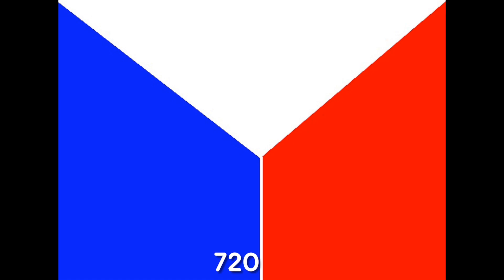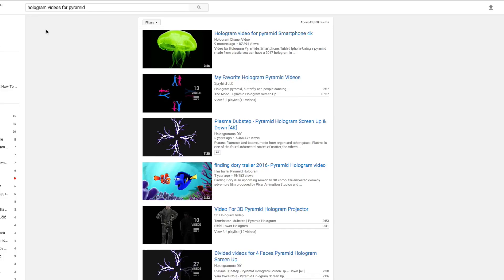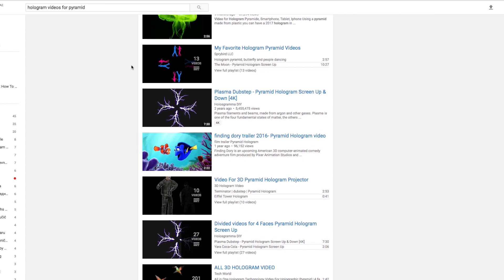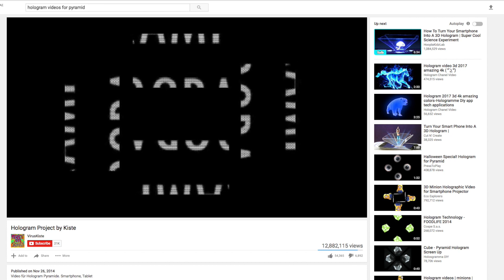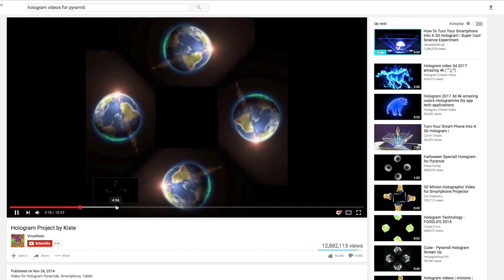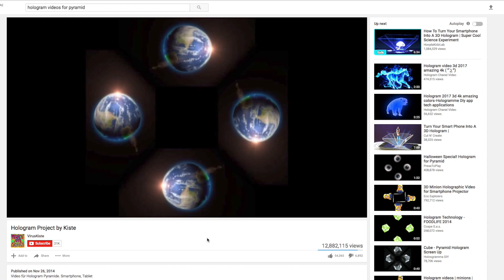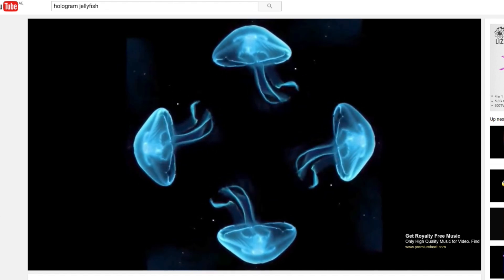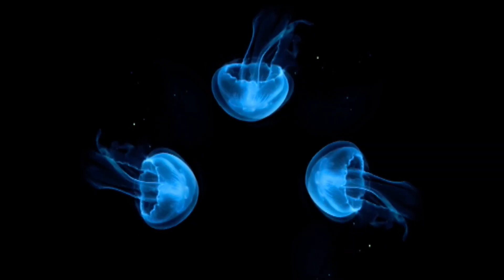How to create a virtual jellyfish aquarium with 3D holo-pyramid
Create your virtual aquarium at home using a 3D holo-pyramid.

Learn the difference between real and false holograms and how Pepper's Ghost illusion works: